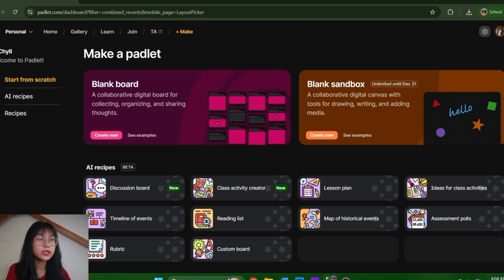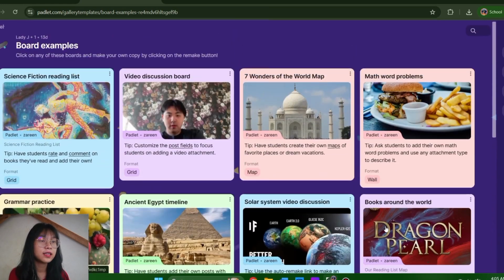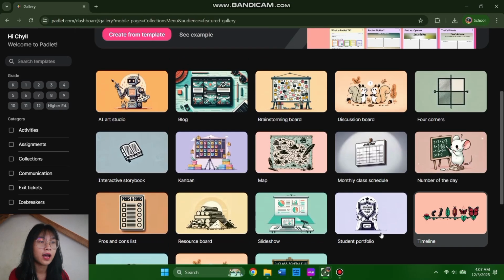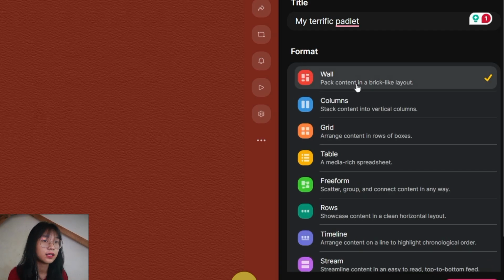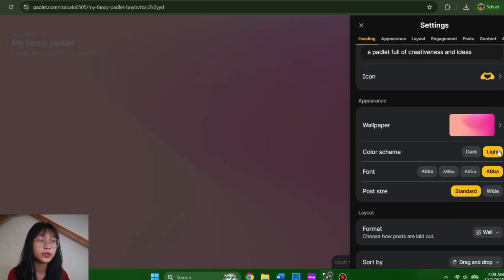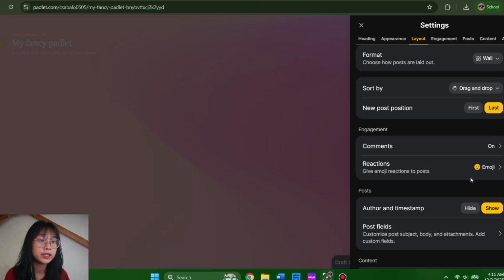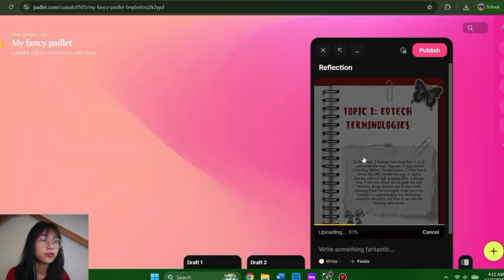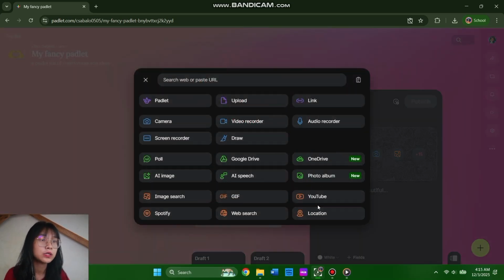HOW TO USE PADLET (STEP-BY-STEP TUTORIAL)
A step-by-step tutorial video on how to use Padlet where creative ideas, artistic styles and designs are posted and shared.

Tutor: Chyll Irish D. Sabalo